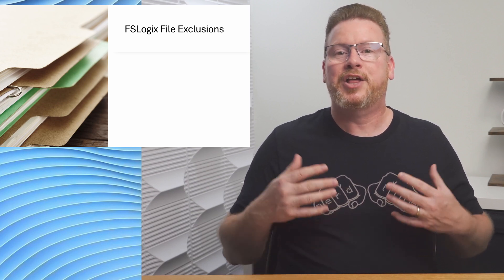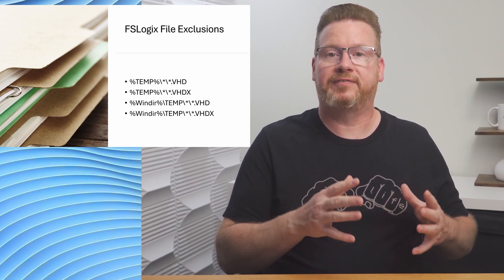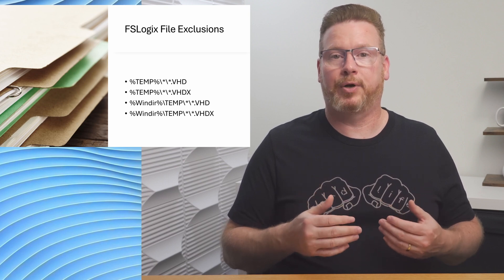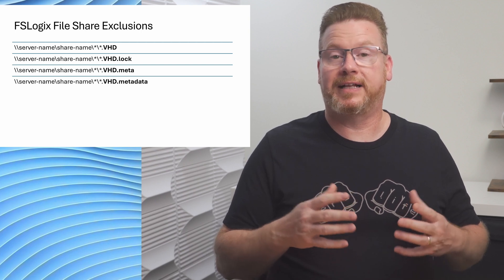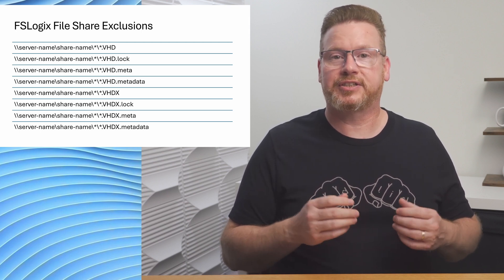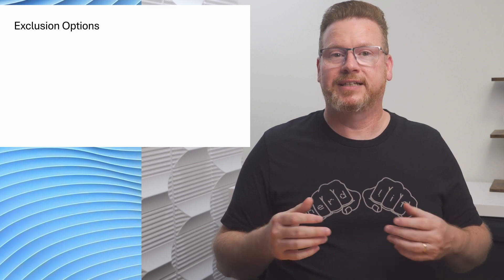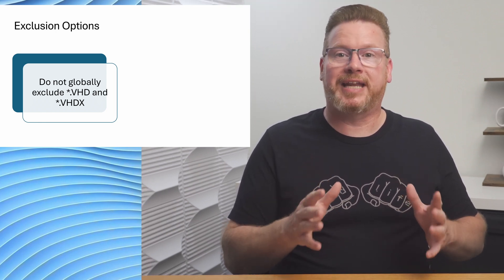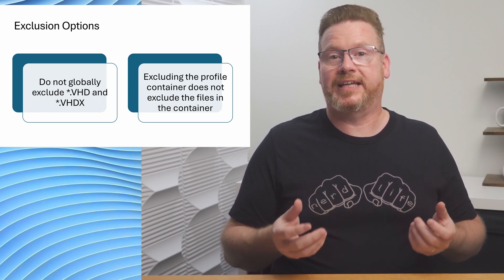Don’t Let Antivirus Impact FSLogix Performance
FSLogix is the go-to solution for managing profiles in AVD and many other VDI environments.  Configuring FSLogix is relatively simple, but there is one configuration setting that’s often overlooked and can cause performance problems that impact the end users.  This video goes over configuring antivirus exclusions for FSLogix with the goal of increasing stability and performance with FSLogix.